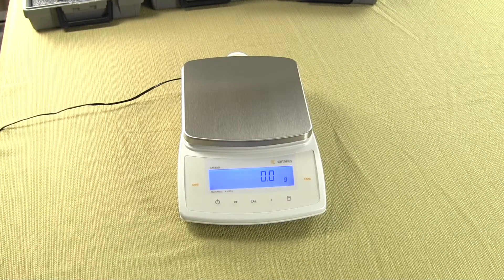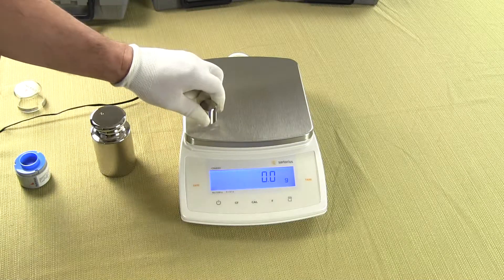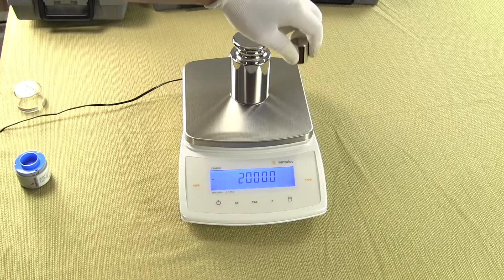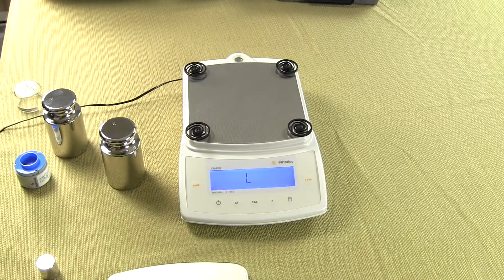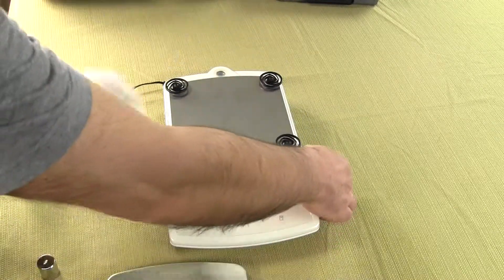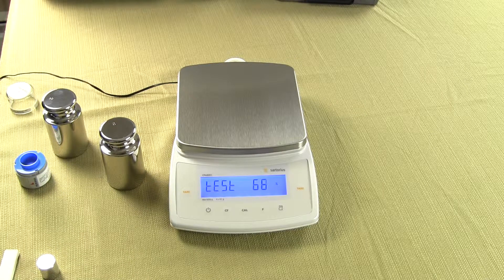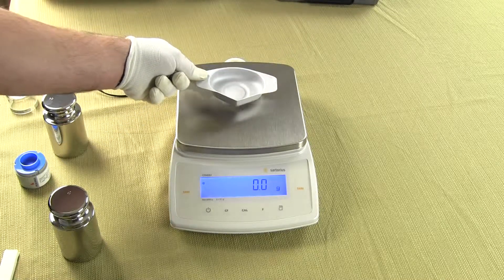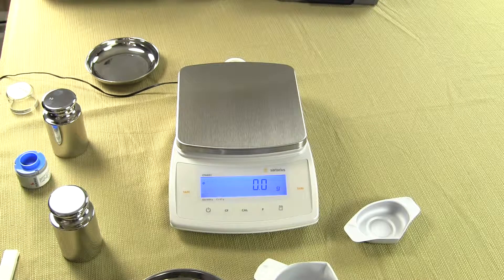Consistent weighing results | Sartorius CPA8201 balance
Sartorius weighing balances delver performance, quick response, repeatable weights, minimal creep and superior corner load weighing results. We highlight the weighing quality of the Sartorius CPA8201 digital lab scale. Large weighing platform, advanced weigh functions and a 3 year warranty makes Sartorius laboratory balances our #1 selling digital lab balance. to see the entire line of Sartorius Mechatronics balances.